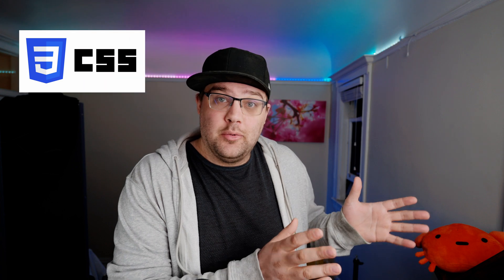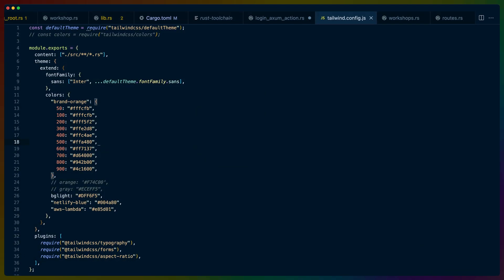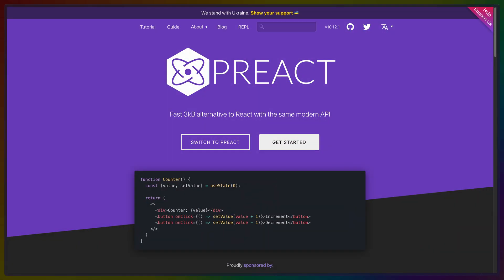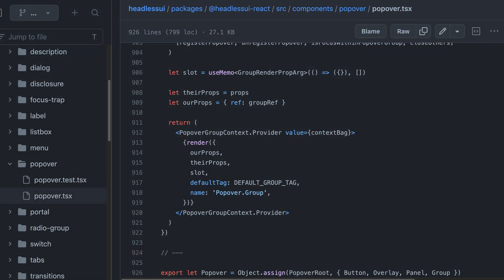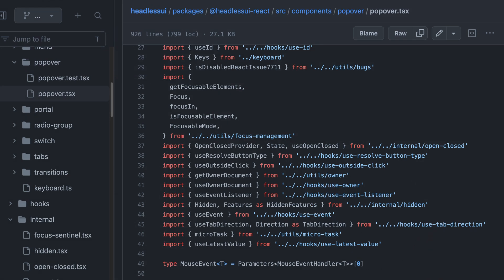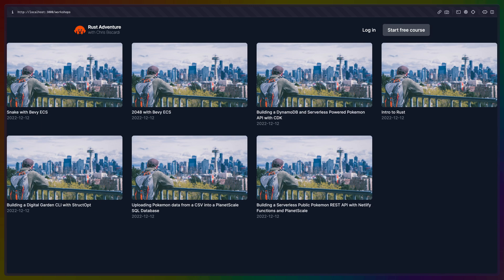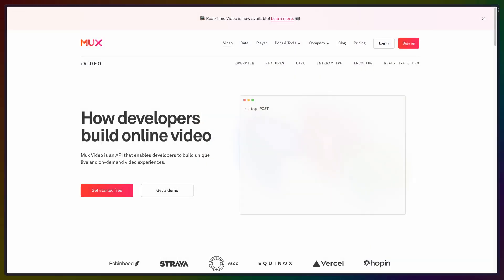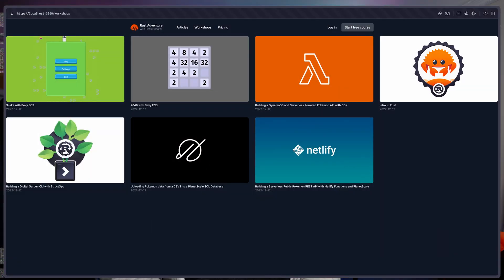Styling Leptos sites with Tailwind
Leptos is Rust webframework that compiles to wasm, allowing you to write the server and client parts of your browser UI in Rust.

cargo-leptos supports SASS by default, and there is a Leptos example showing a Tailwind setup